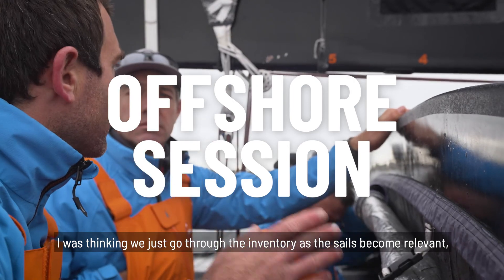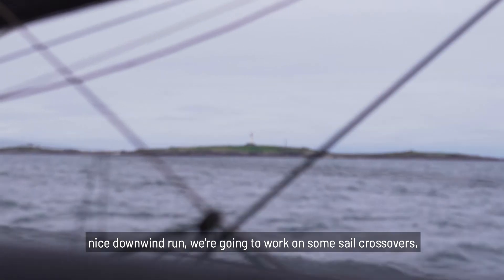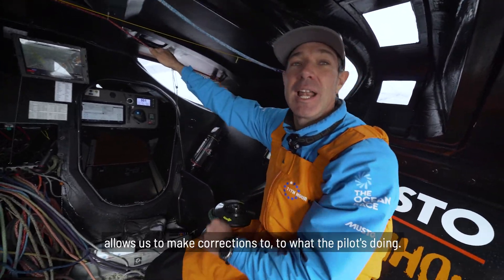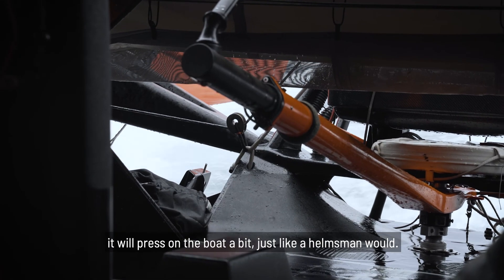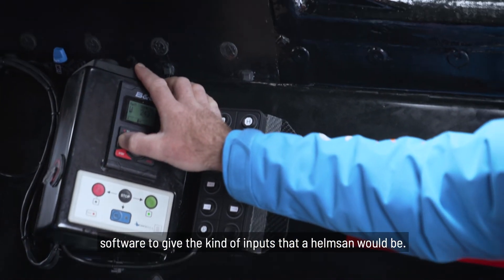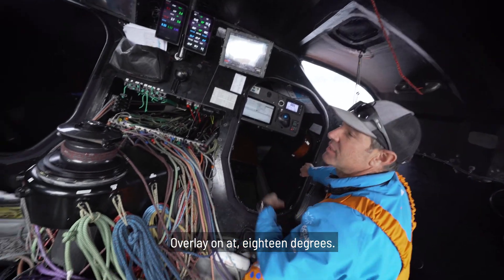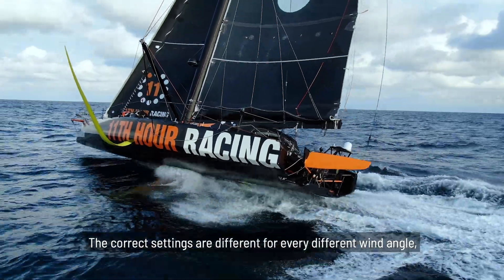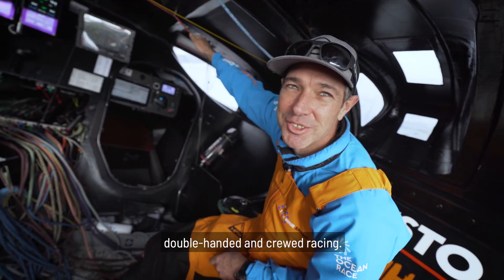B&G Autopilot with Overlays on an IMOCA 60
11th Hour Racing Team heads out for an offshore training session from Port-La-Forêt, France leading up to The Ocean Europe. Goals for the session: get familiar with the B&G Autopilot and overlays, go through the sail inventory, with sail crossovers, and sailing in watches. The overlay are added layers of information to feed into the autopilot to allow the boat to make corrections to manage heel of the boat and apparent wind angle.

Official YouTube of 11th Hour Racing Team, on a mission to win The Ocean Race 2021-22, led and co-skippered by American offshore sailors Charlie Enright and Mark Towill. The Team places sustainability at the core of all operations and is currently training out of Port-La-Forêt in Brittany, France.